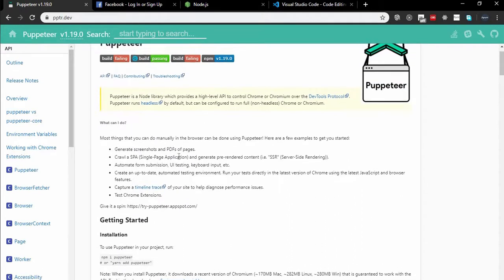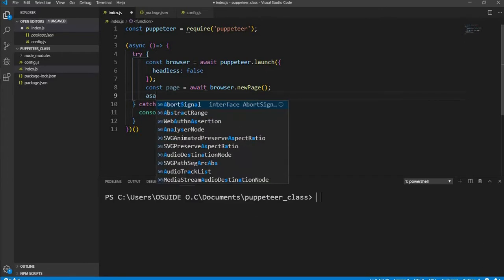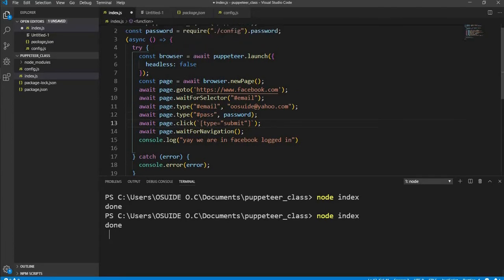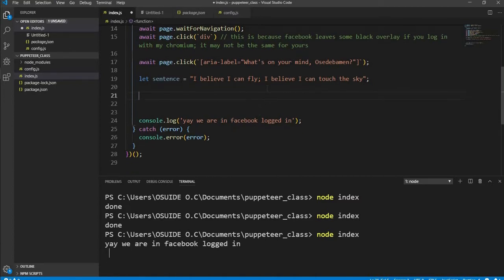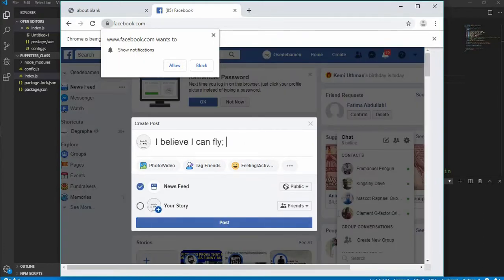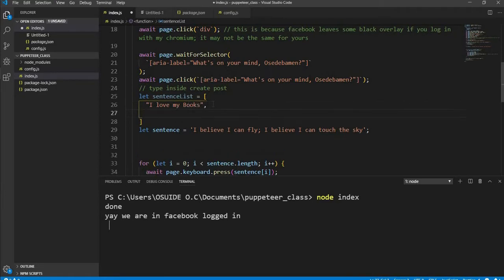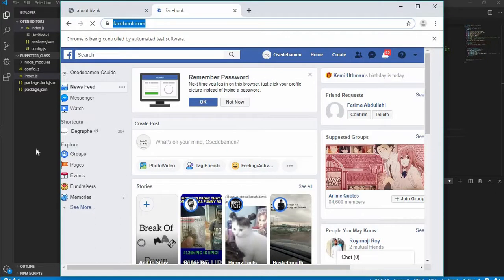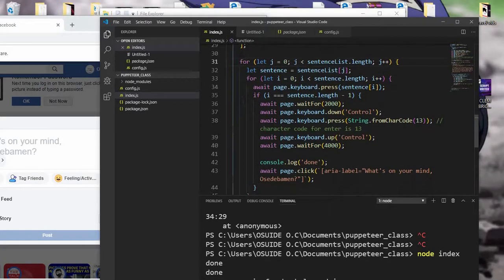Facebook posting web-bot with PuppeteerJS and NODEJS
In This video I will teach you puppeteerJS with a practical project. sending series of automated posts on facebook at timed intervals with the puppeteerJS Bot.

The project code is on my git repository